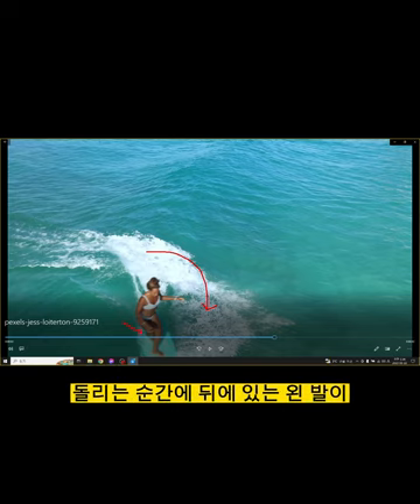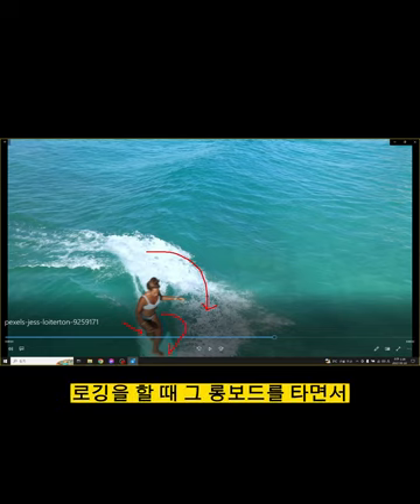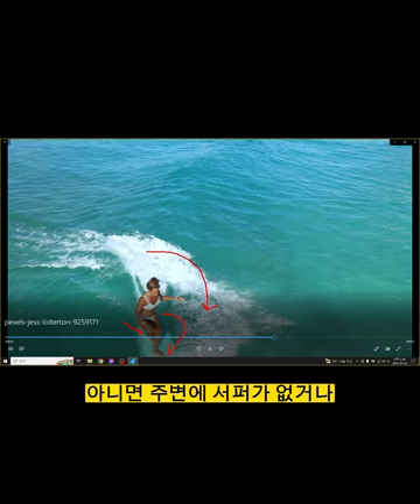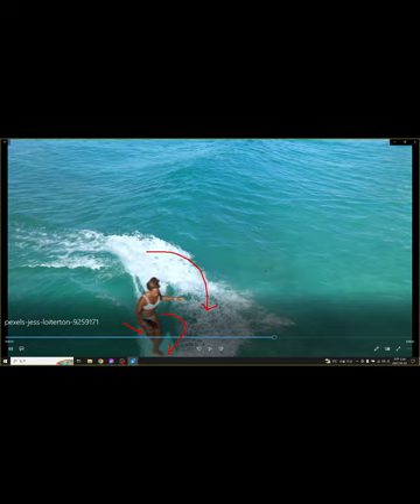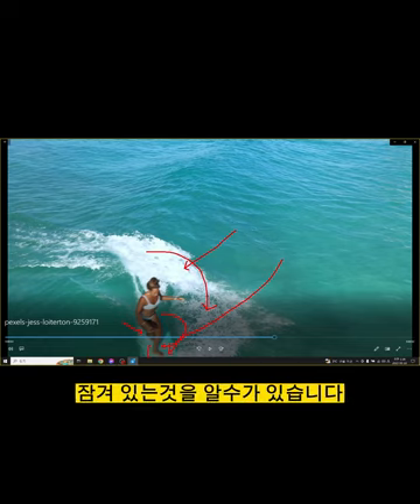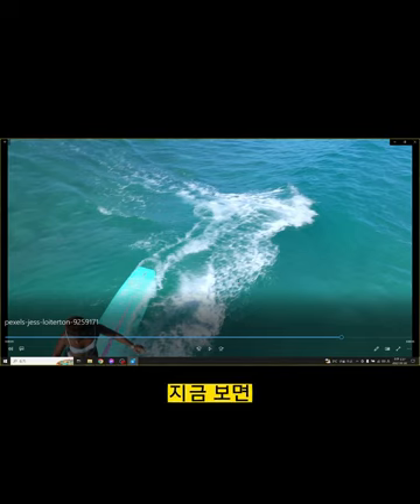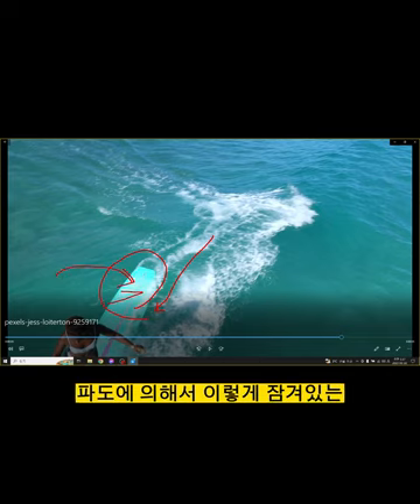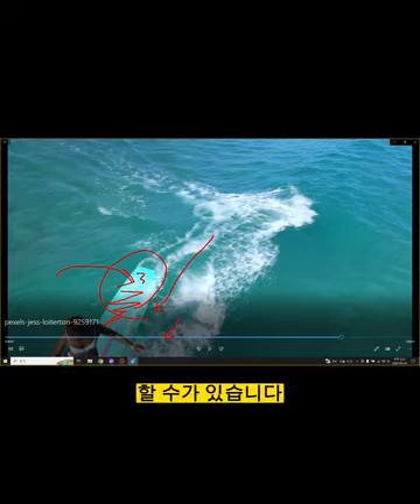롱보드 로깅 방법, 터닝 & 로깅을 동시에 !!